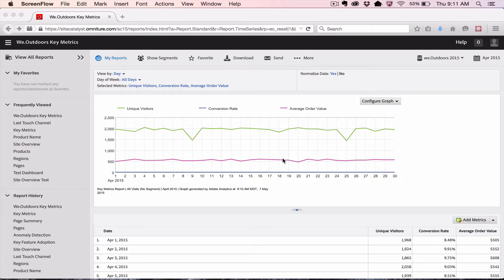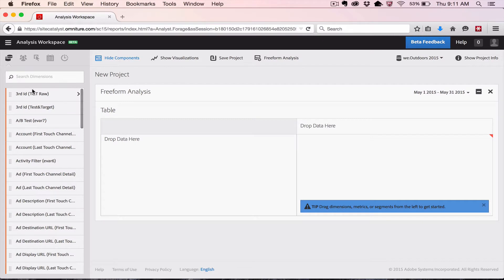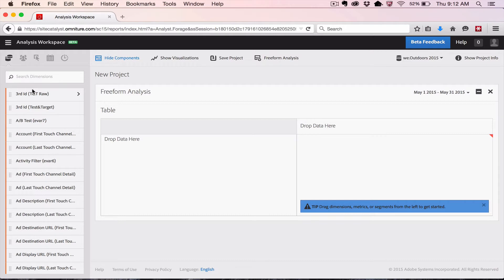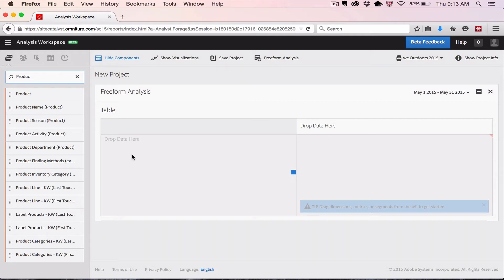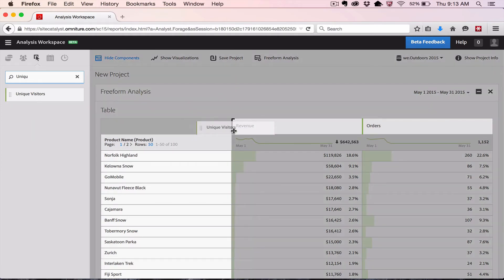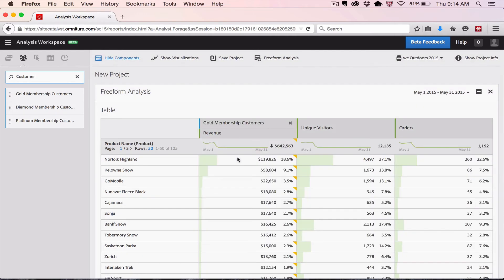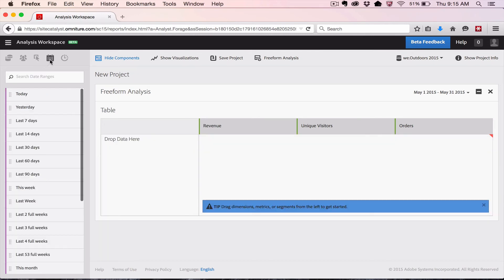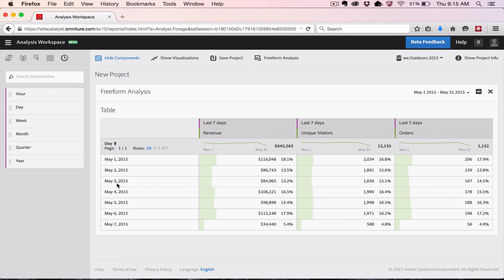Introduction to Freeform Analysis and the Analysis Workspace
A quick overview of how to navigate to Freeform Analysis and how to build a simple table.